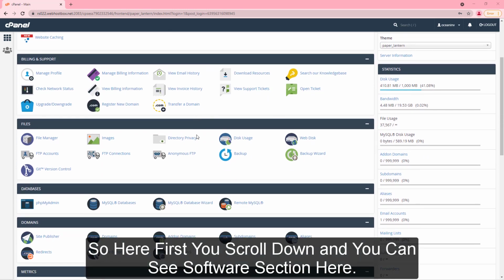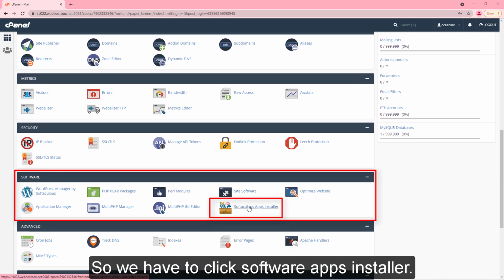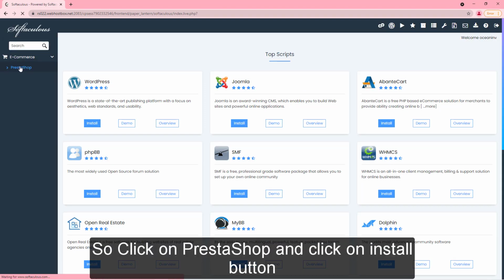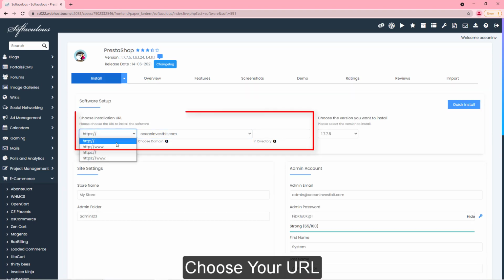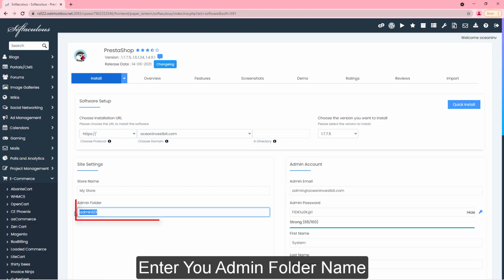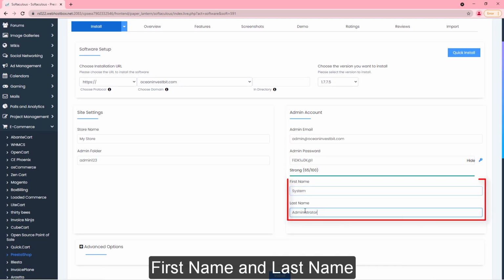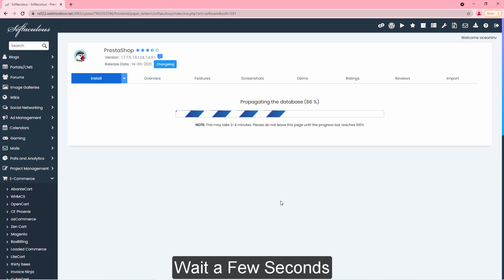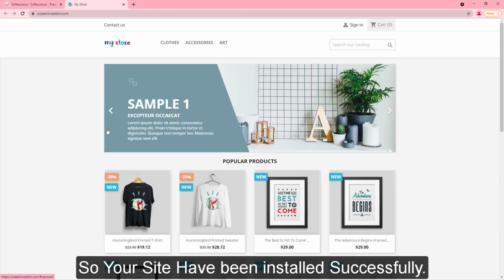How to install PrestaShop With Softaculous from cPanel?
Now go to cPanel. if You Don't Know That:- How To Access cPanel. You Can Watch This Video. it's Link Here in the Description.
So Here First You Scroll Down and You Can See Software Section Here. So we have to click software apps installer.